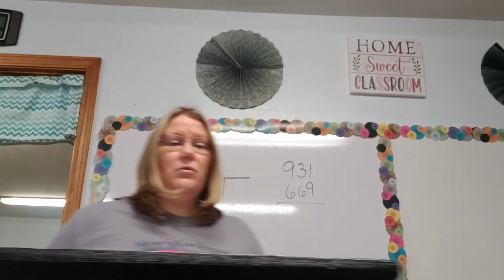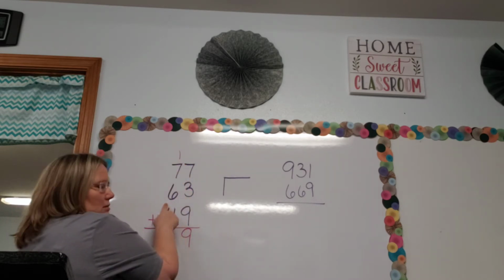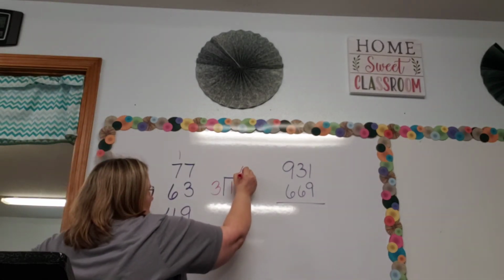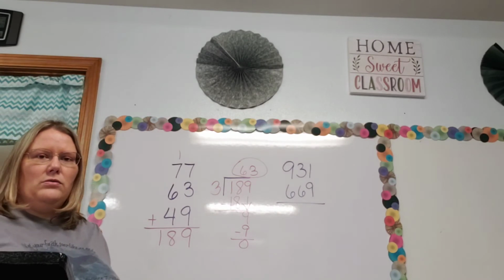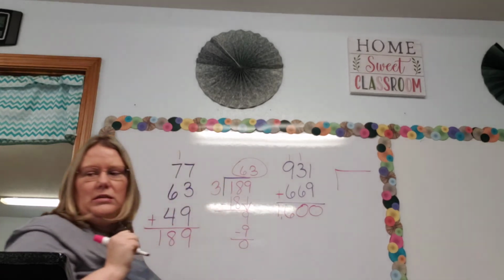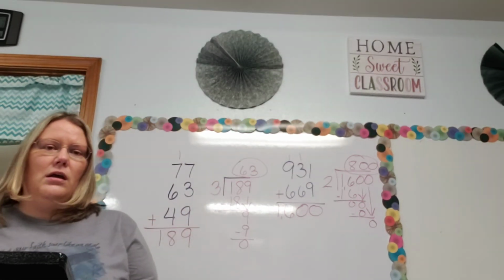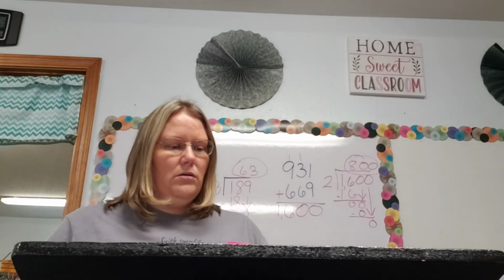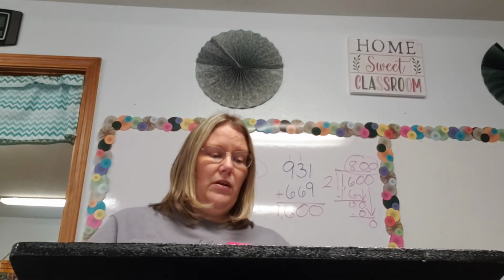3rd Wed. 4/8 L. 142